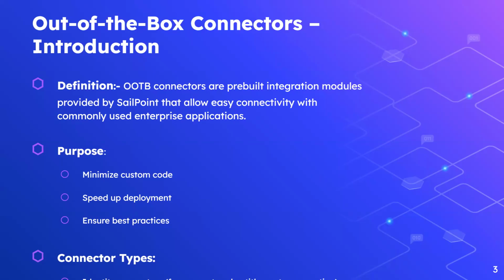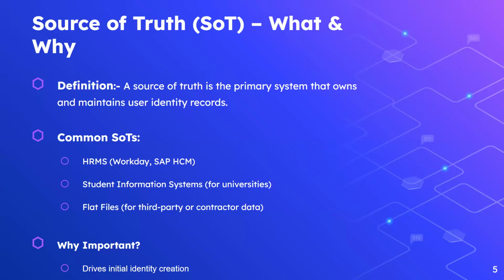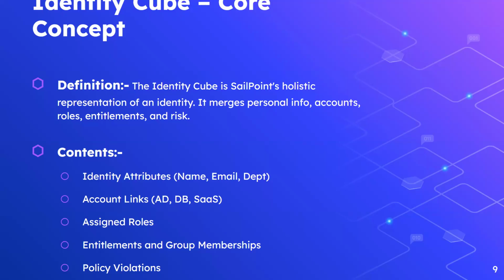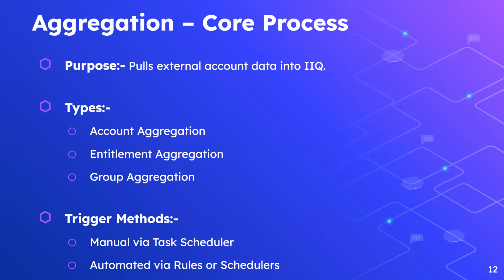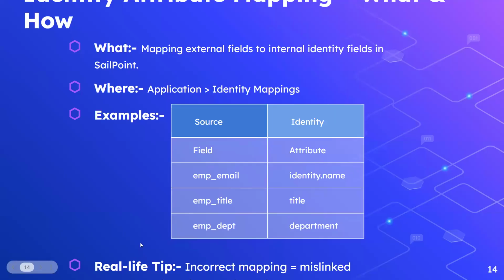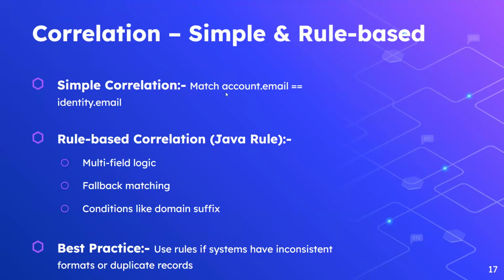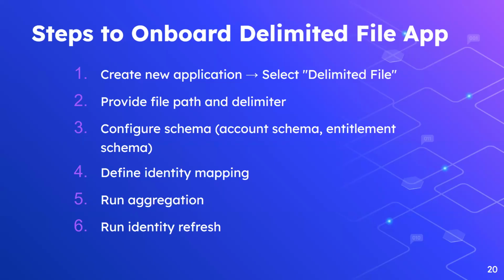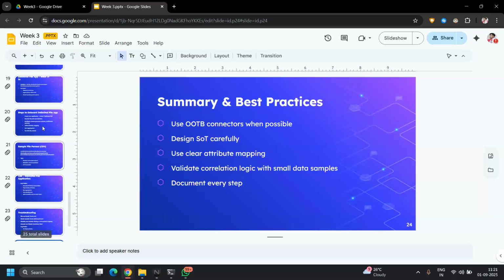SailPoint IIQ: Real-World Identity Concepts & Integration IdentityIQ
SailPoint IdentityIQ (IIQ) is one of the most powerful platforms for Identity Governance and Administration (IGA), helping organizations secure and manage digital identities effectively. In this session, we dive deep into real-world identity concepts, governance models, and integration strategies that are essential for SailPoint professionals and IT security experts.

You will learn how SailPoint IIQ addresses key challenges in identity lifecycle management, role-based access control (RBAC), compliance, provisioning, de-provisioning, and policy enforcement. We also cover how SailPoint integrates seamlessly with enterprise systems, cloud applications, and third-party platforms to provide a unified approach to identity and access management (IAM).

Whether you’re preparing for SailPoint certification, working on an enterprise IAM project, or just starting your journey into Identity Governance, this session will give you practical insights into:

Core SailPoint IIQ architecture and capabilities

Real-world identity governance use cases

Integration with HR systems, Active Directory, and cloud apps

Automating user provisioning and de-provisioning

Implementing policies for compliance and audit readiness

Role engineering and access certifications

By the end, you’ll have a clear understanding of how SailPoint IIQ supports organizations in strengthening their cybersecurity posture, ensuring compliance, and enabling digital transformation with secure and efficient identity management.